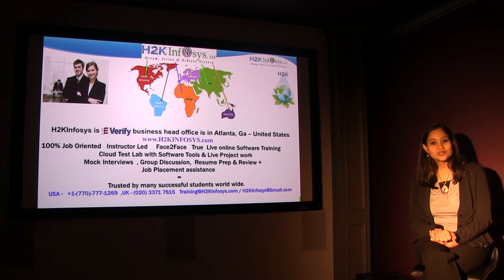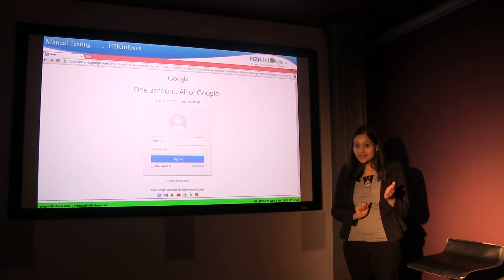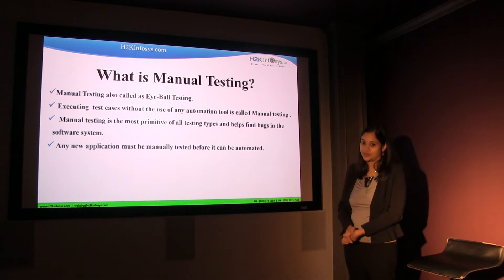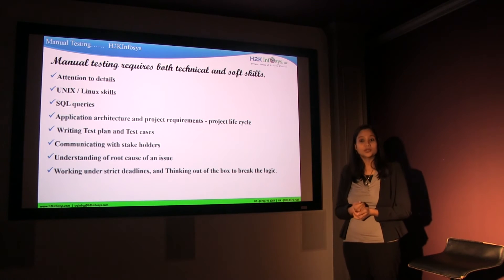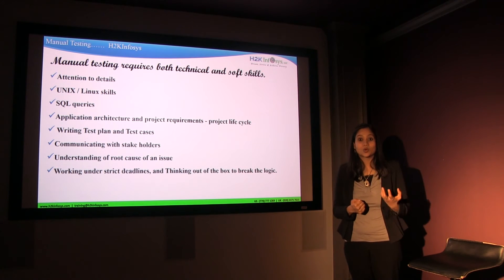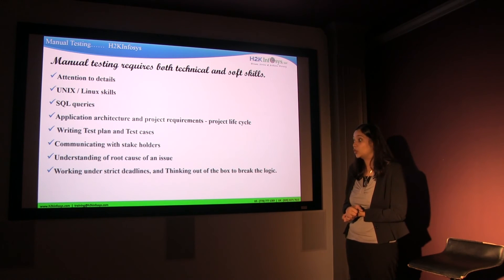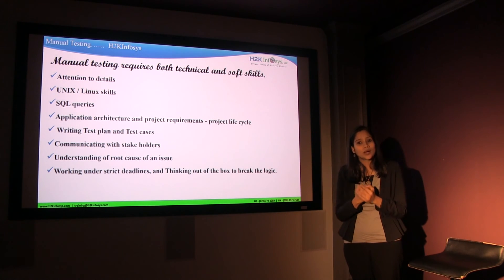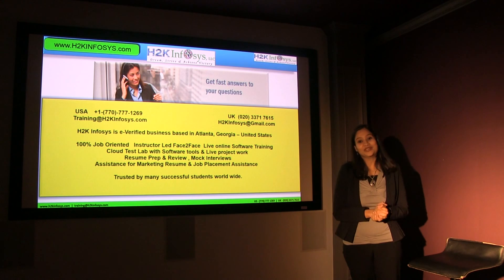Demystifying Manual Testing: Goals, Stages, and Myths | A Comparison to Automated Testing.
In Manual Testing , Testers manually execute test cases without using any automation tools.
Manual testing is the most primitive of all testing types and helps find bugs in the software system. Any new application must be manually tested before its testing can be automated. Manual testing requires more effort, but is necessary to check  automation feasibility.
Manual Testing does not require knowledge of any testing tool.
One of the  Software Testing Fundamental is "100% Automation is not possible".

Goal of Manual Testing:
 The key concept of Manual Testing is to ensure that the application is error free and it is working in conformance to the specified functional requirements.
Test Suites or cases ,are designed during the testing phase and should have 100% test coverage.
It also makes sure that reported defects are fixed by developers and re-testing has been performed by testers on the fixed defects.
Basically, this testing checks the quality of the system and delivers bug-free product to the customer.

There are several stages. They are:

Unit Testing
    This initial stage in testing normally carried out by the developer who wrote the code and sometimes by a peer using the white box testing technique.

Integration Testing
    This stage is carried out in two modes, as a complete package or as an increment to the earlier package. Most of the time black box testing technique is used. However, sometimes a combination of Black and White box testing is also used in this stage.

System Testing
    In this stage the software is tested from all possible dimensions for all intended purposes and platforms. In this stage Black box testing technique is normally used.

User Acceptance Testing
    This testing stage carried out in order to get customer sign-off of finished product. A 'pass' in this stage also ensures that the customer has accepted the software and is ready for their use.

Release or Deployment Testing
    Onsite team will go to customer site to install the system in customer configured environment and will check for the following points:
    Whether SetUp.exe is running or not.
    There are easy screens during installation
    How much space is occupied by system on HDD
    Is the system completely uninstalled when opted to uninstall from the system.

 Myths of Manual Testing
Following are few common myths and facts related to testing:

    Myth: Anyone can do manual testing
Fact: Testing requires many skill sets

    Myth: Testing ensures 100% defect free product
Fact: Testing attempts to find as many defects as possible. Identifying all possible defects is impossible.

    Myth: Automated testing is more powerful than manual testing
Fact: 100% test automation cannot be done. Manual Testing is also essential.

    Myth: Testing is easy
Fact: Testing can be extremely challenging .Testing an application for possible use cases with minimum test cases requires high analytical skills.

Comparison to Automated Testing
Test automation may be able to reduce or eliminate the cost of actual testing. A computer can follow a rote sequence of steps more quickly than a person, and it can run the tests overnight to present the results in the morning. However, the labor that is saved in actual testing must be spent instead authoring the test program. Depending on the type of application to be tested, and the automation tools that are chosen, this may require more labor than a manual approach. In addition, some testing tools present a very large amount of data, potentially creating a time consuming task of interpreting the results.
Things such as device drivers and software libraries must be tested using test programs. In addition, testing of large numbers of users performance testing and load testing is typically simulated in software rather than performed in practice.
Conversely, graphical user interfaces whose layout changes frequently are very difficult to test automatically. There are test frameworks that can be used for regression testing of user interfaces. They rely on recording of sequences of keystrokes and mouse gestures, then playing them back and observing that the user interface responds in the same way every time. Unfortunately, these recordings may not work properly when a button is moved or relabeled in a subsequent release. An automatic regression test may also be fooled if the program output varies significantly.

Planning for some online shopping & save your money??

OfferZoneDeals - Online Shopping Offer | OfferZoneDeals is here to get you deals and offers in popular online
shopping websites.